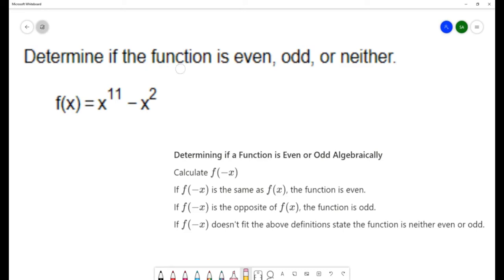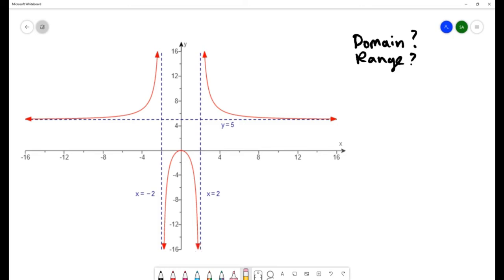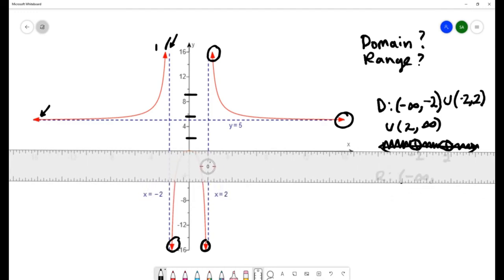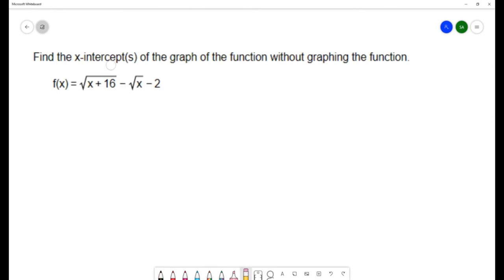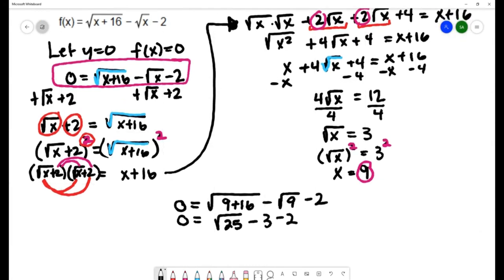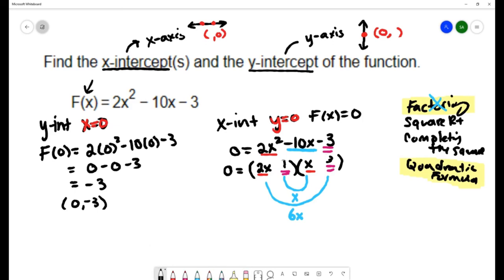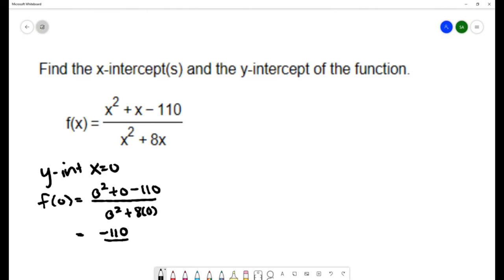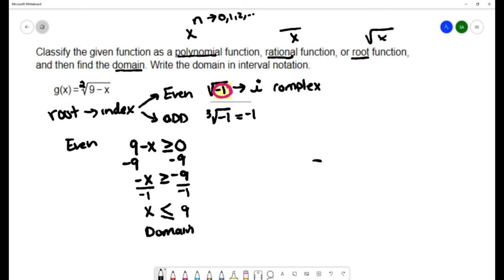College Algebra 9/23/2021 3pm Test 1 Q&A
0:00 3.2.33 Even, odd, or neither from the equation (polynomial, neither)
4:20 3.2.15 Domain and range from a rational graph
17:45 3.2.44-BE For how many values of x is f(x)=3? F(7)
21:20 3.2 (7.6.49) Intercepts of a root function
28:50 3.2.4 Find intercepts of a quadratic equation using the quadratic formula
41:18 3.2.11 Find intercepts of a rational function
46:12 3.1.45 Domain of an even index root